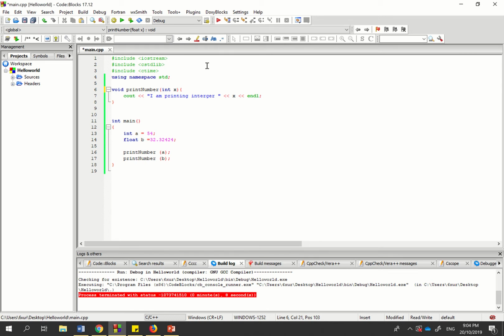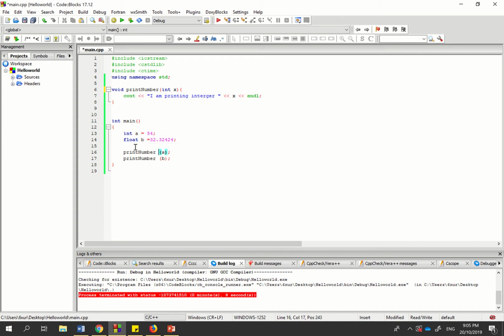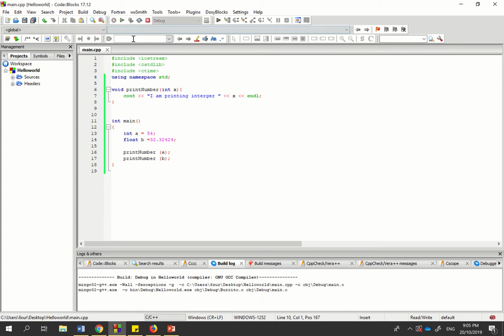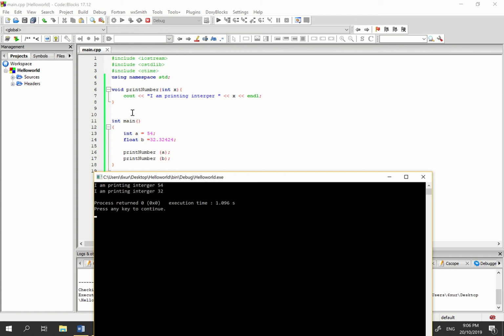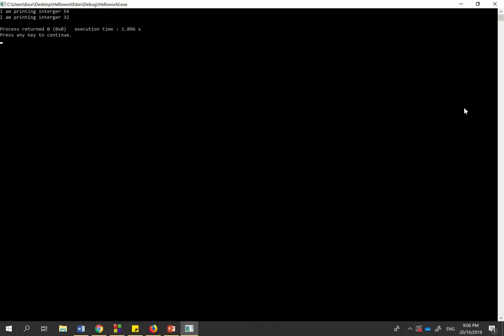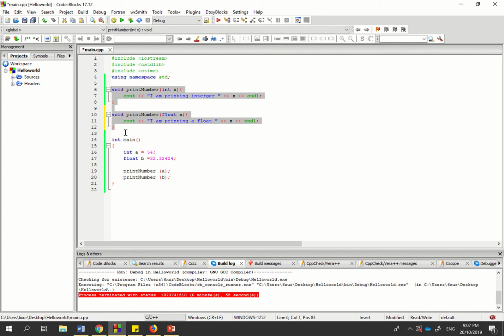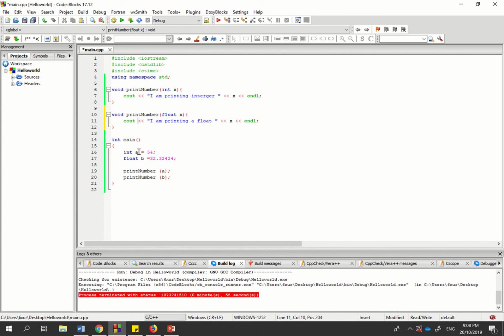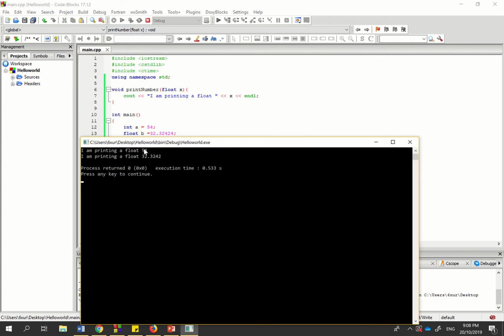C++ Log / Function Overloading